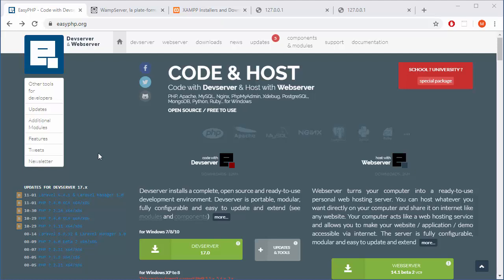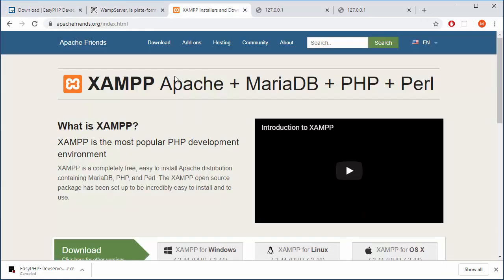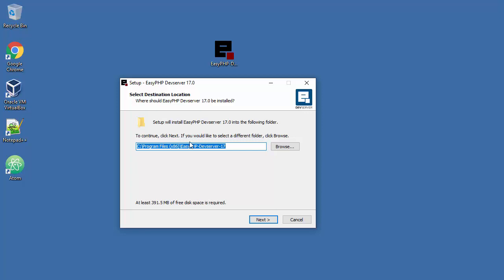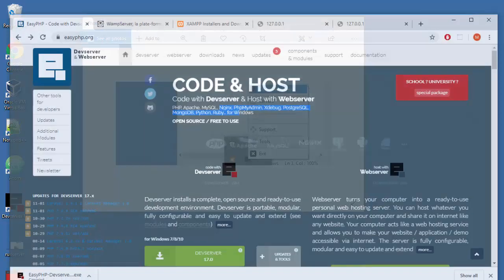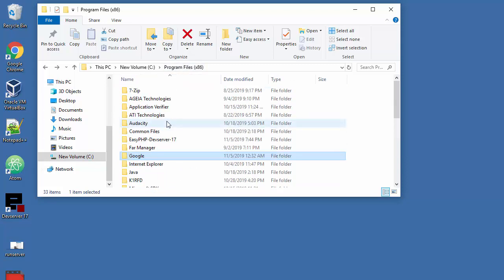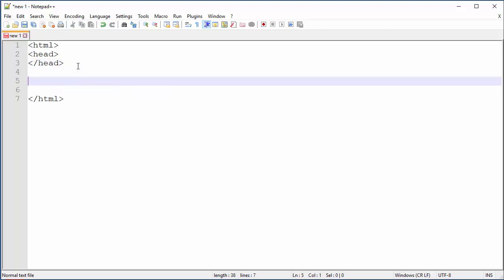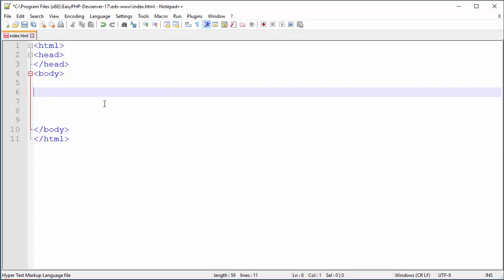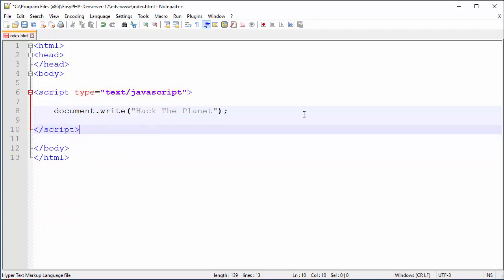JavaScript Tutorial - 2 - Server Setup and First Script